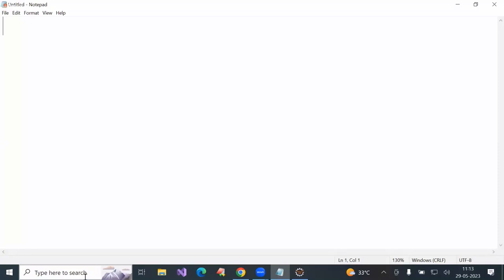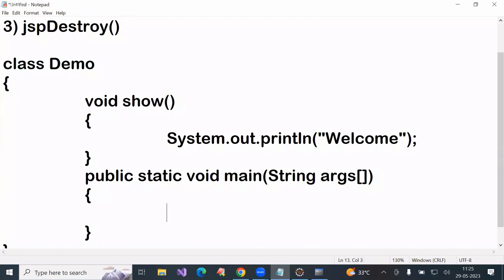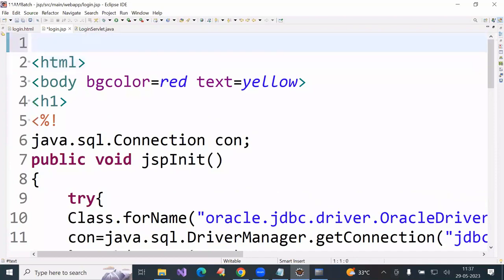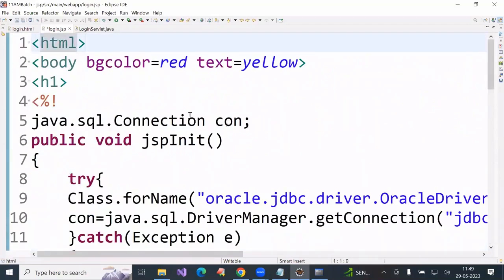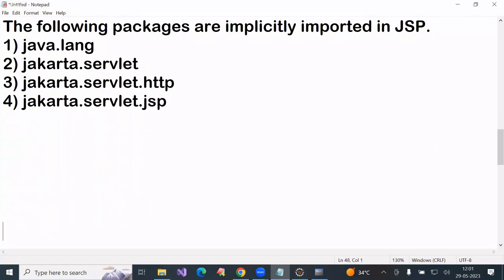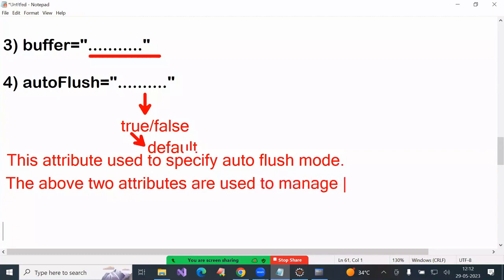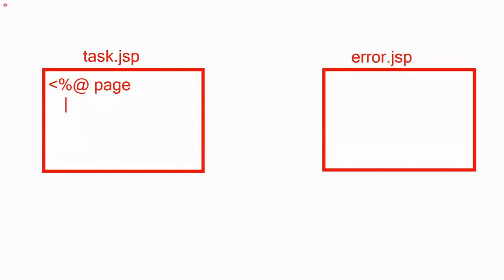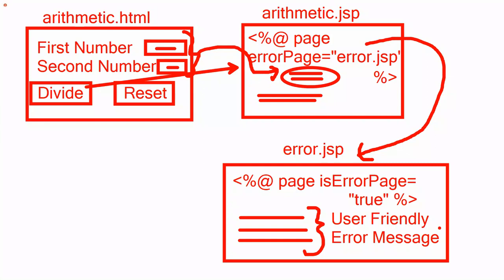53 Directives Page Directives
53 Directives   Page Directives